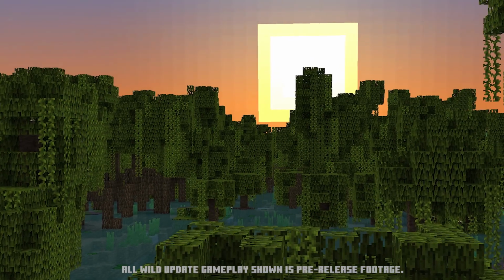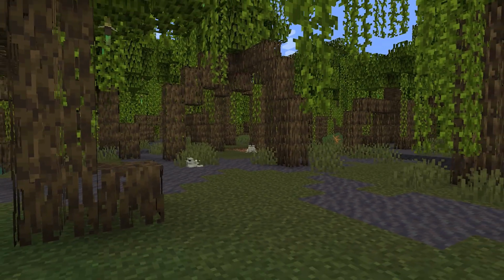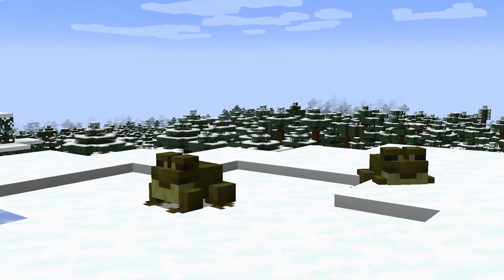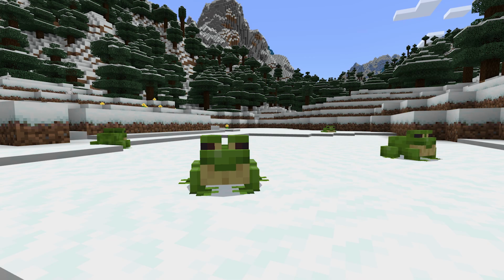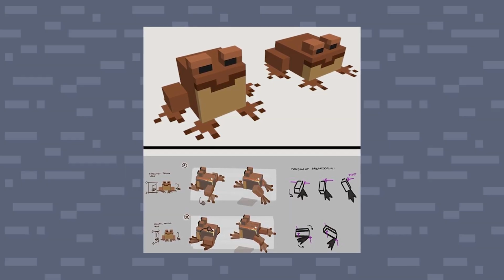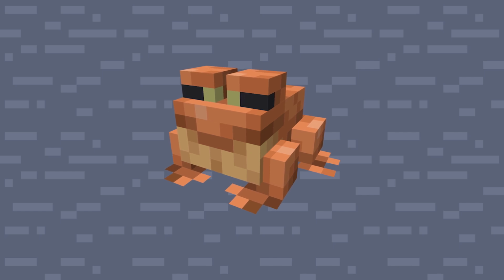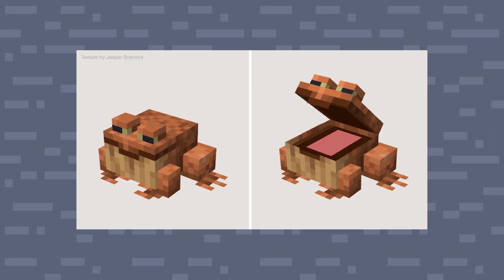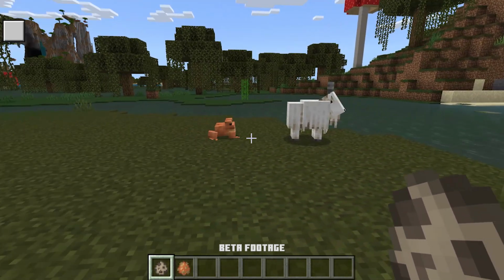Minecraft 1.19: Secret Sounds & Fabulous Frogs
Join Chi, Jasper, and Peter for a look – and listen! – at the art and music in Minecraft 1.19. This dev diary will reveal which instruments you hear when you sound off a goat horn, show off the frog’s concept art, and explain why the water in mangrove swamps is such a clear blue. The next time you dive into The Wild Update, take a closer look at the mud block now that you know how much the texture has evolved! Keep listening to the sounds of the wild, you can find the YouTube playlist

00:00 Intro
00:19 Wild Upate Music
01:20 Mud and Mangroves
02:36 Frogs
05:04 Goat Horn
05:48 The Warden
06:36 Soundtrack